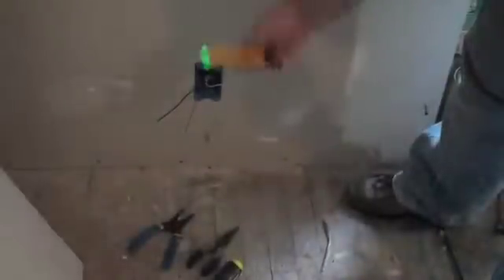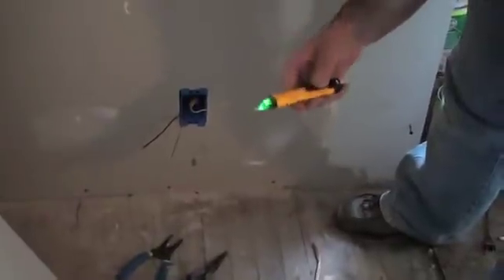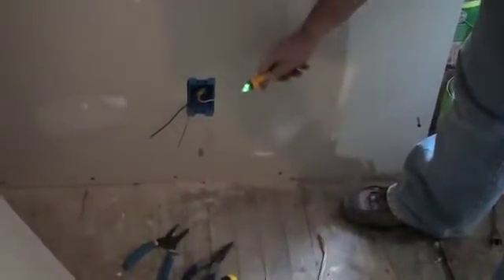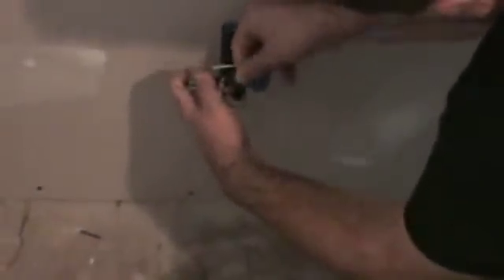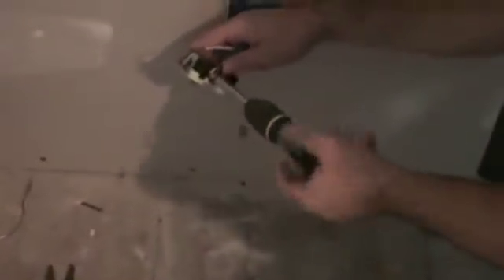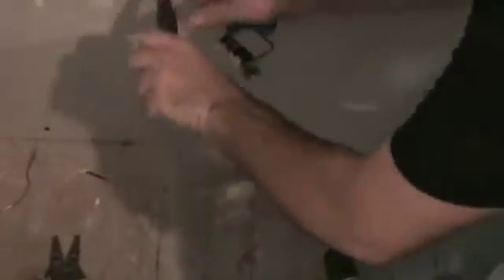How to Install an Electrical Outlet - #9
A very typical repair as a Landlord is switching broken outlets, or correcting a bad connection.  Justin Palma teaches the proper way to do this and the tools used to test that a proper connection is made.